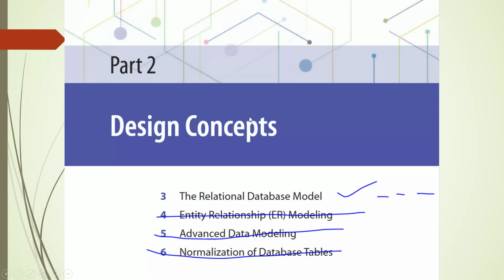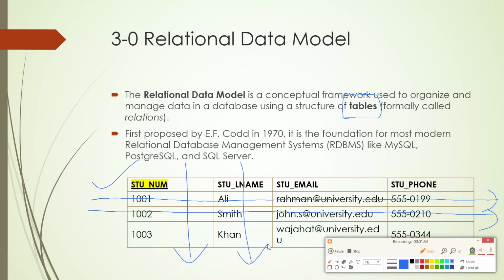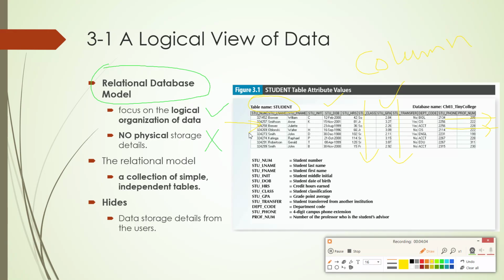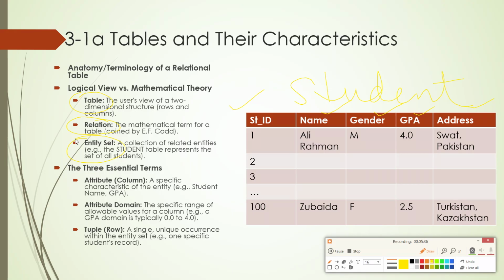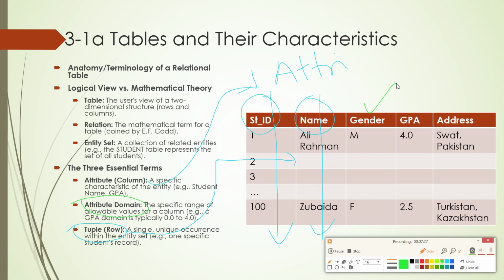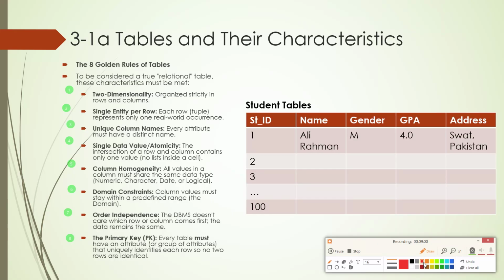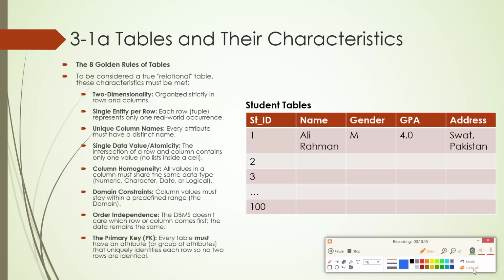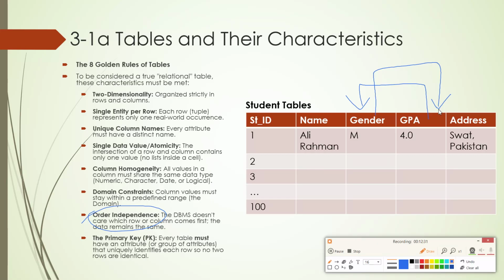Chap 3. Relational Data Model | Relational Database Model | Characteristics of a Table | Relation